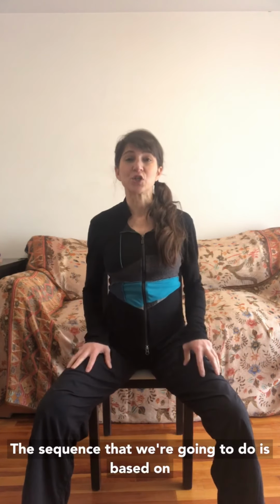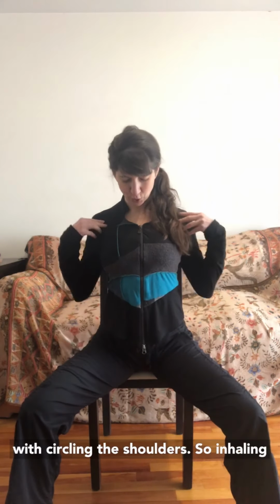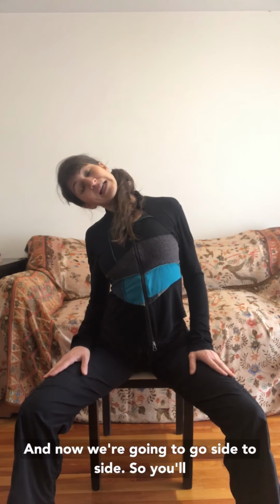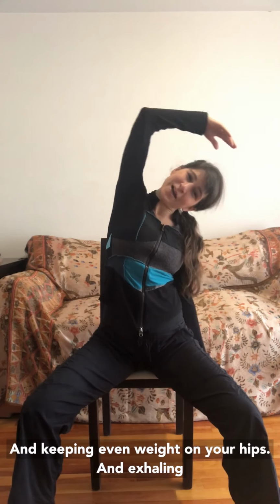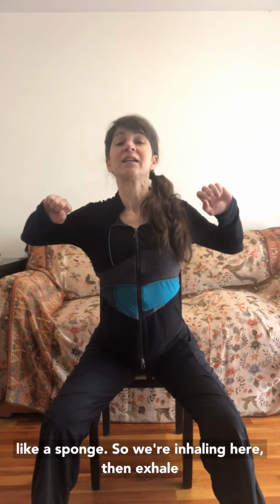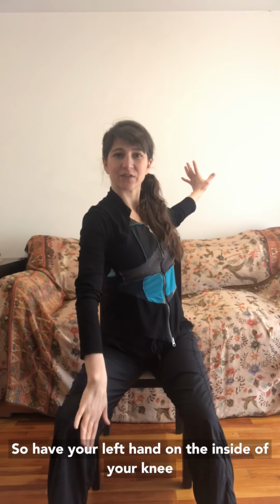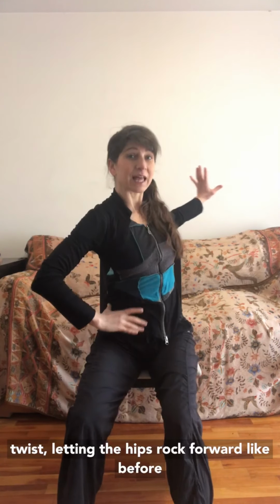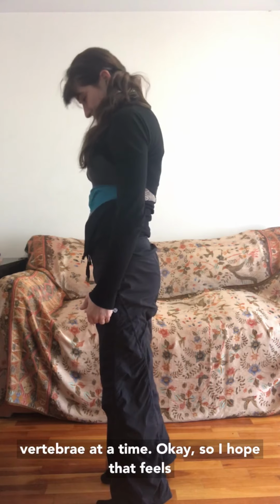Spinal Awakening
This very accessible movement sequence will enliven the spine, core, ribs, abdomen, shoulders, and pelvis from the inside out, because it combines breath with gentle mobilization. This will be a great start to a day, or as a midday break, or anytime we want to feel more in our bodies.

ABOUT Fully Embodied Fitness
Exercise doesn't need to be a torturous experience in order to be effective. Instead, it can be a celebration of what the body & mind are capable of.

Fully Embodied  Fitness is a weave of Yoga, Pilates, Barre & functional, mindful exercise. It is designed to improve & increase

*strength (especially core strength)
*flexibility
*balance
*coordination
*posture

All to help people feel, move, & look longer, stronger, leaner, & more connected to their bodies :)

I am so happy to be sharing my  30+ years of mindful movement teaching experience in this series, which has 2 levels to choose from: Essentials & Progressive (over 12 hours in each level).

Bonus classes include dynamic flow cardio, full body stretch, & guided practices in meditation & breath.

This series is both for newcomers to mindful exercise, or for seasoned practitioners who value expert guidance & care.

*I also teach LIVE classes in Fully Embodied Fitness through ZOOM

*To get a taste of how Fully Embodied Living can benefit you,
receive my FREE 5 Day Introduction, which includes
* Stretches for the hips, neck & shoulders, chest
*Breath practices for relaxation AND for connecting to the core, including the deep abdominals & pelvic floor
* Meditation practices for relaxation, self-compassion, mindfulness, body awareness, & connecting to purpose
*Guidance on how to incorporate more mindful eating, and less stress eating into your daily life, as well as solid info on what a healthy diet can look like for you.

Receive your FREE 5 Day Introduction to Fully Embodied Living

Make self care a celebration, not an obligation.